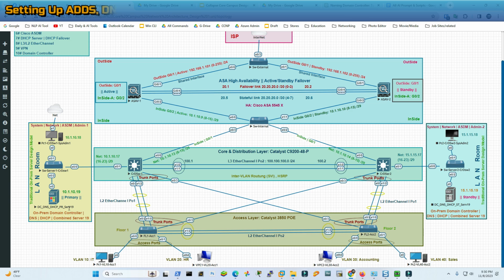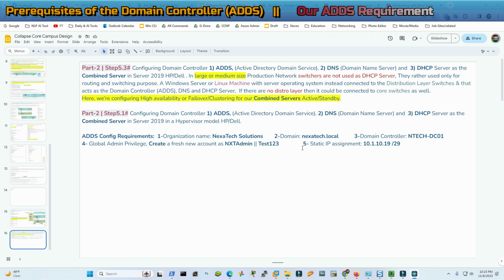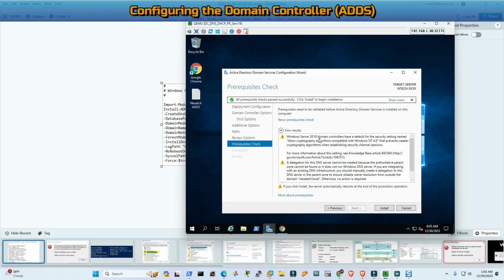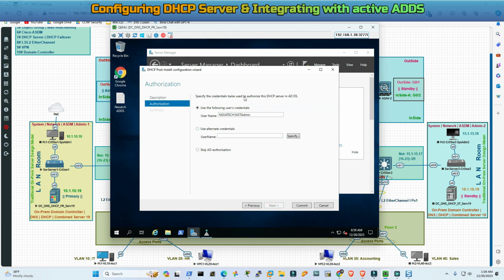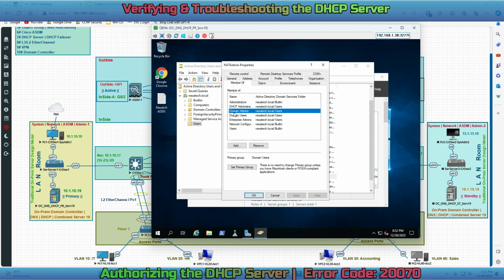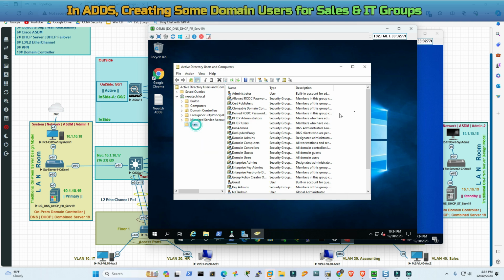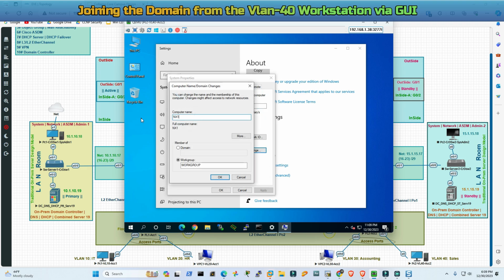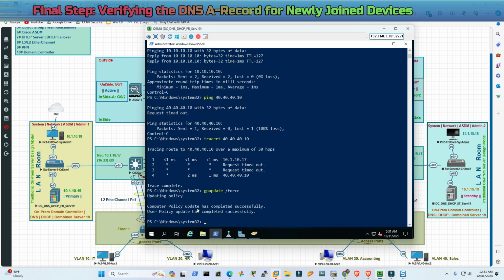Step by Step Guide to Set UP ADDS | DNS | DHCP | Domain User & Groups in a Cisco Collapsed Core Arc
Master Microsoft Server setup with ADDS, DNS, and DHCP, and explore Cisco Collapsed Core routing in this concise, step-by-step guide for IT professionals.